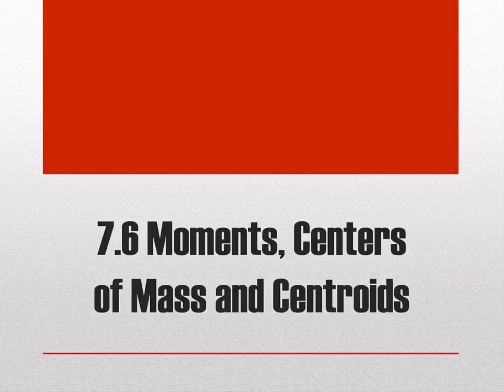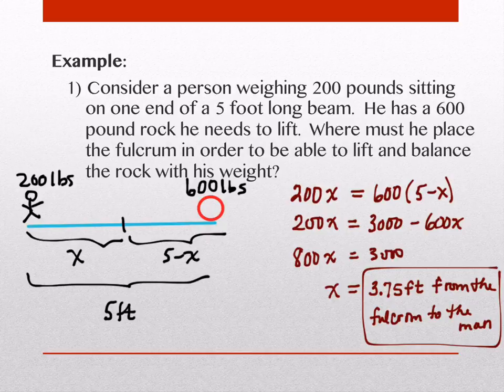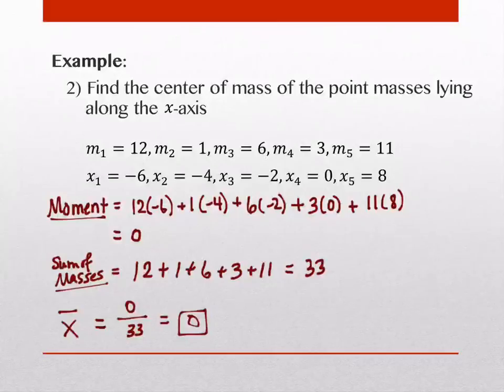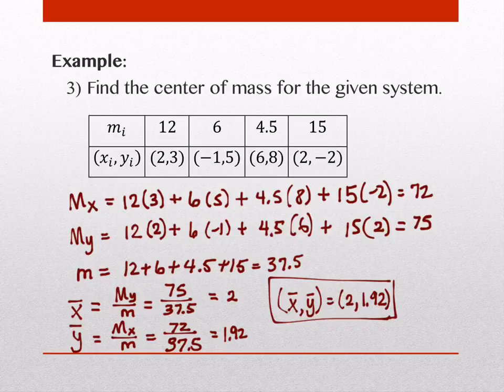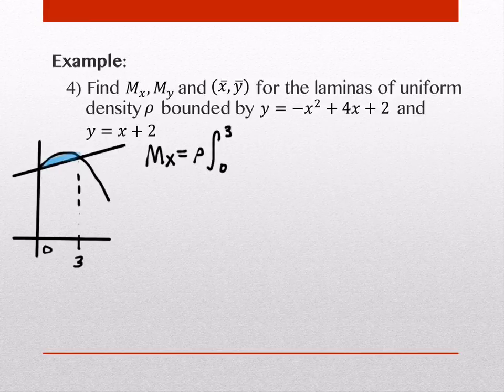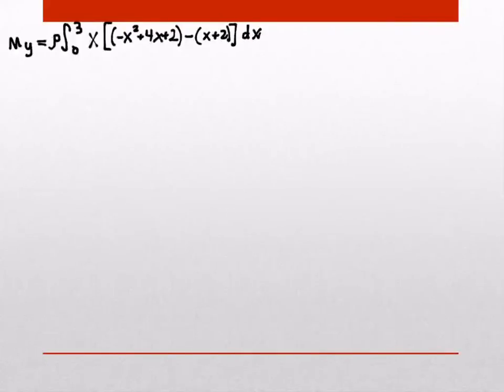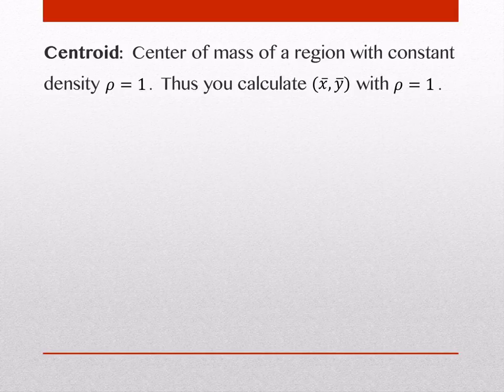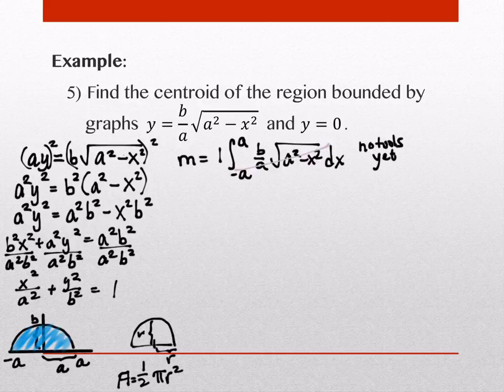7.6 Moments, Centers of Mass and Centroids (part 1)